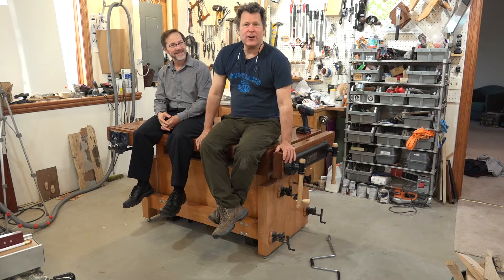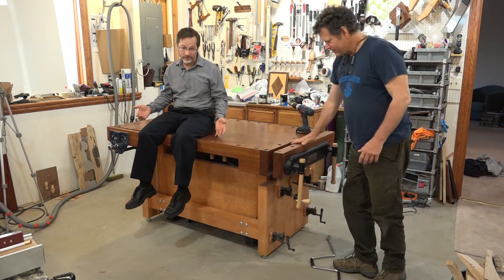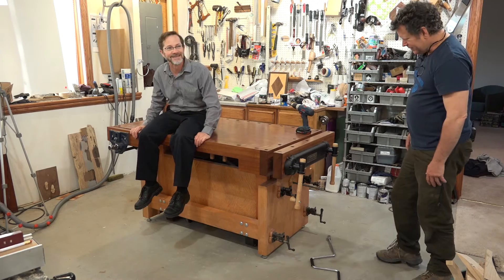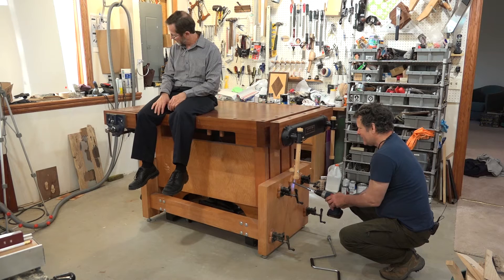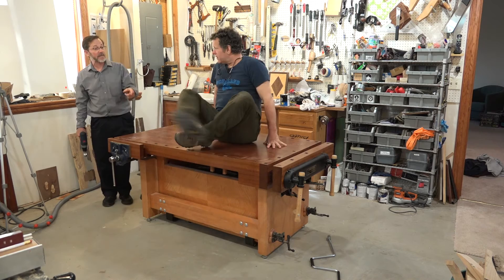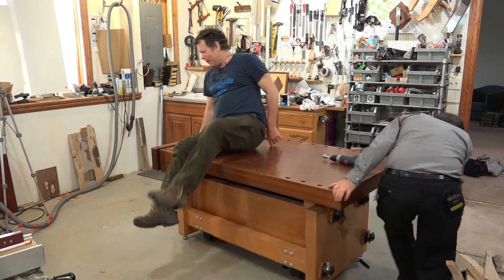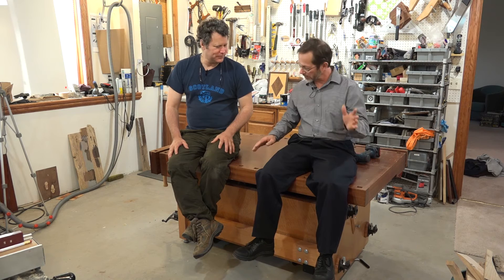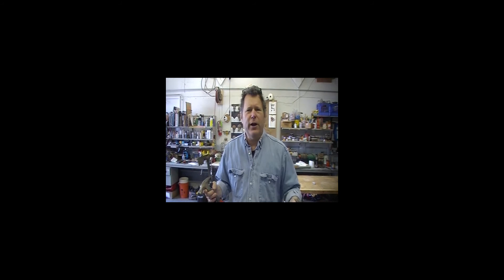Jack Bench: The Adjustable Height Work Bench with Scott Grove from imagineGrove.com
Scott Grove demonstrates the Jack Bench and visits with Charlie Kocourek, designer of this great adjustable and mobile work bench.